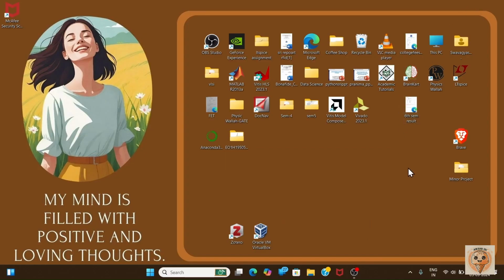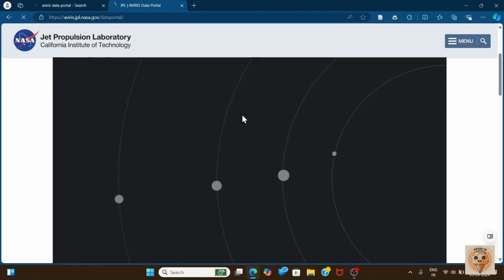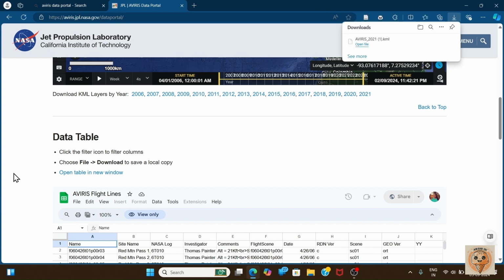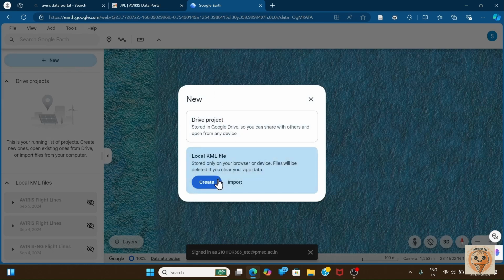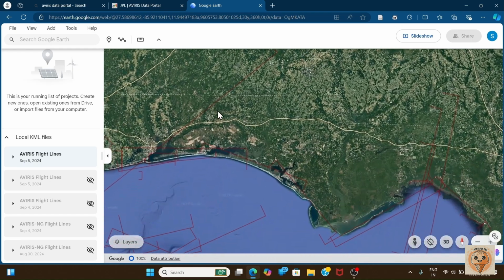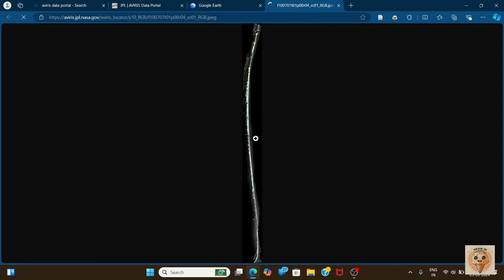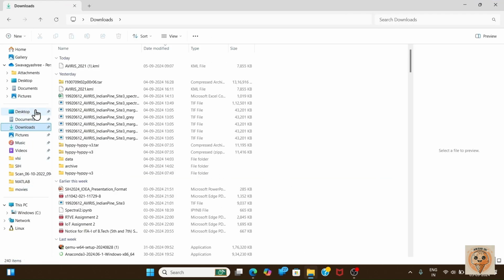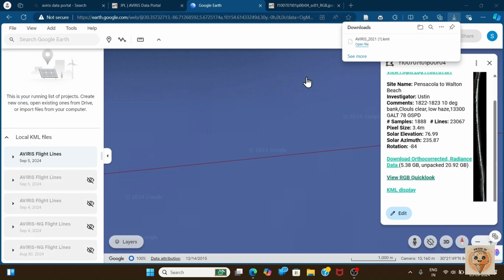HOW TO DOWNLOAD AVIRIS HYPERSPECTRAL IMAGE DATASET .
In this tutorial, I'll guide you through the process of downloading AVIRIS datasets from the AVIRIS Data Portal. Whether you're a researcher, student, or simply curious about Earth observation data, this video will show you how to access and download high-quality AVIRIS imagery.

Key points covered in this video:

1.Navigating the AVIRIS Data Portal
2.Understanding AVIRIS data products and formats
3.Searching for specific datasets based on location, date, and other criteria
4.Downloading data files
5.Tips for working with AVIRIS data

By the end of this video, you'll have a solid understanding of how to obtain AVIRIS datasets for your projects."